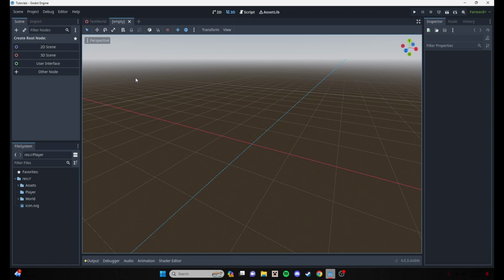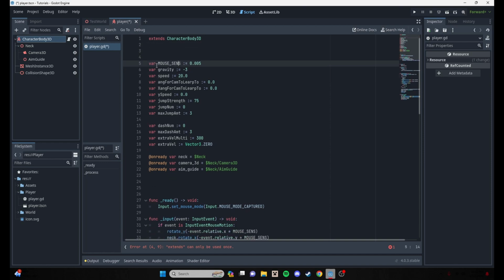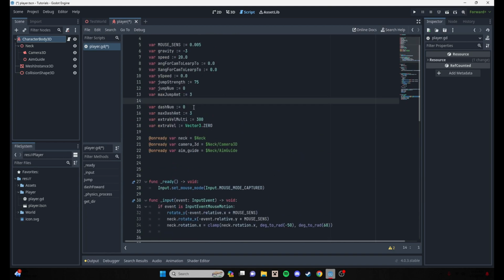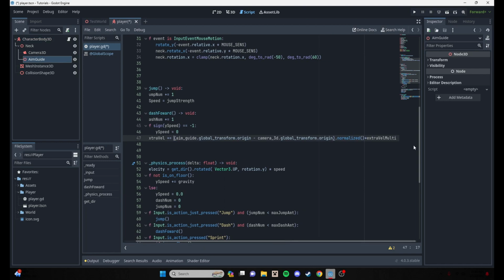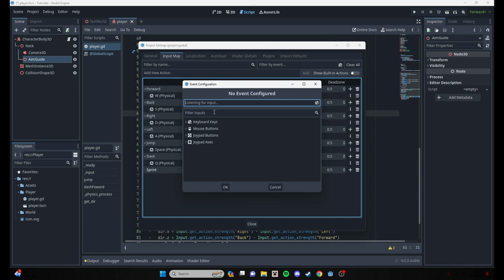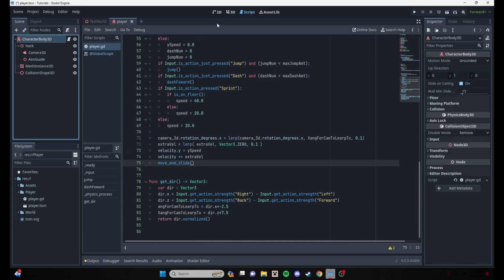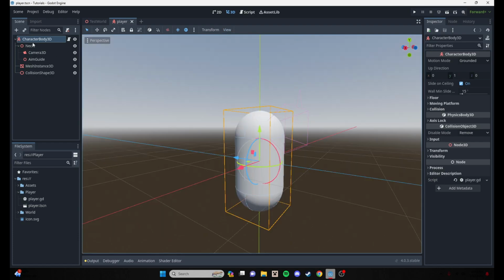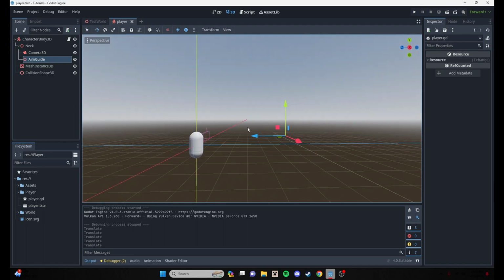How to Make a Character Controller 3D WITH DASHING AND SPRINTING! (First Person)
In this video, I show you guys how to set up and create a 3D First-Person Player that can Dash and Sprint in Godot 4. I go over each line one by one, explaining what the code does. This code should work if you want to use it in different versions with some tweaks.